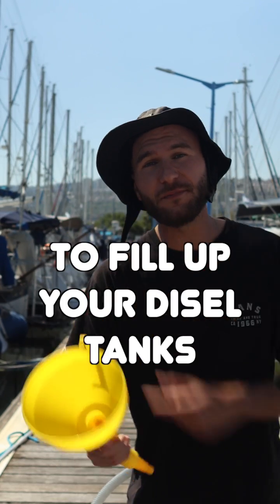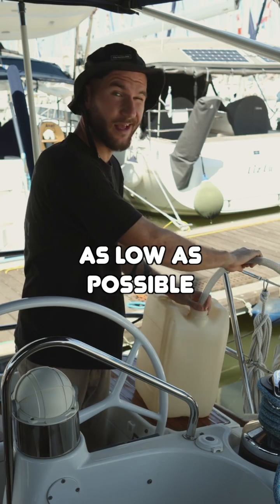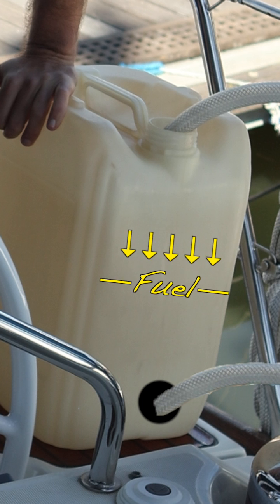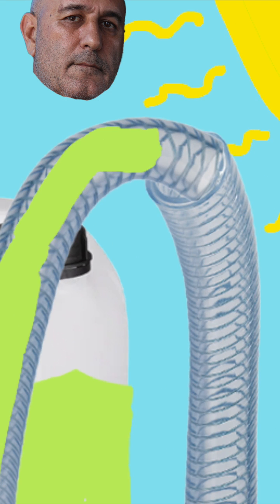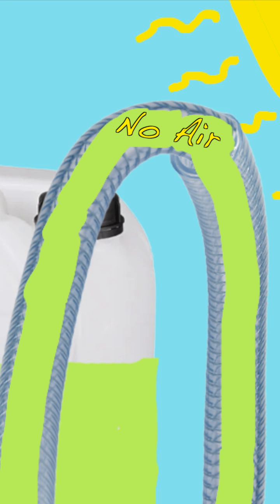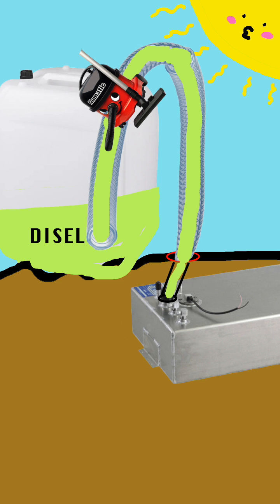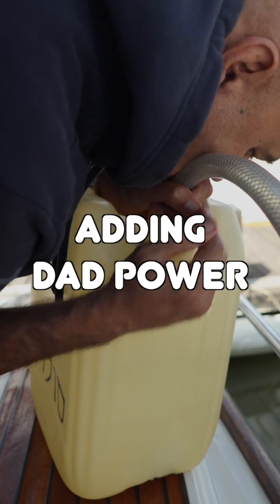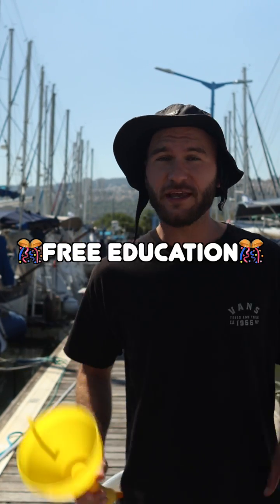Using physics to fill your fuel tanks. Introducing THE SIPHON.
Using physics to fill your fuel tanks.

Introducing the siphon.
Super easy, super controllable, super physics. You can find it in nature, in springs. Plants use it, it’s in the atmosphere. It's been used in ancient Egypt to fill a royal bath for Pharaoh and here on my dad’s boat to fill up the fuel tank.

I hope you understand the explanation, and if not, comment and I’ll share more thoughts. I’ll try my best to provide an answer.

Thank you for engaging with the content. Super motivated to create more!